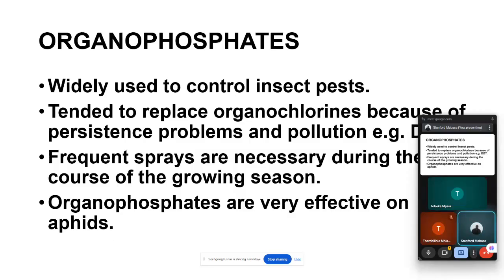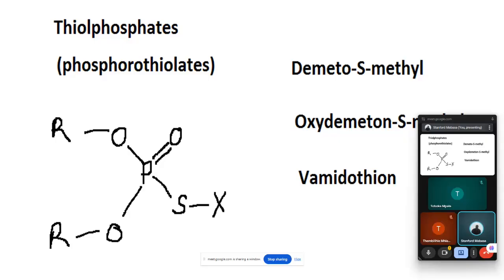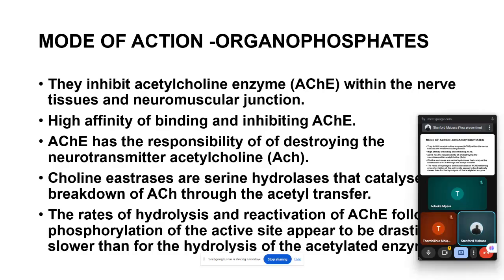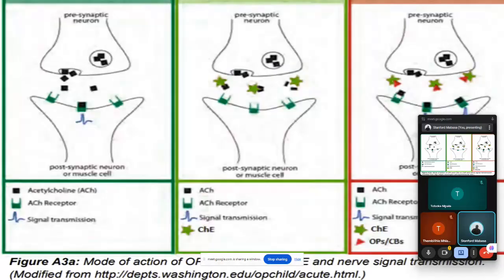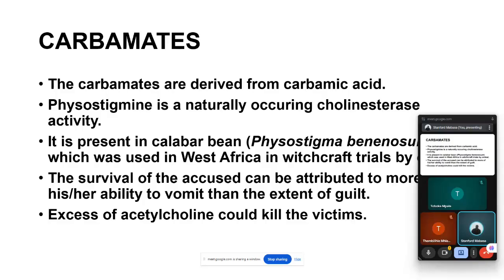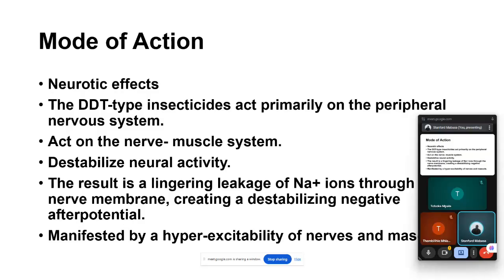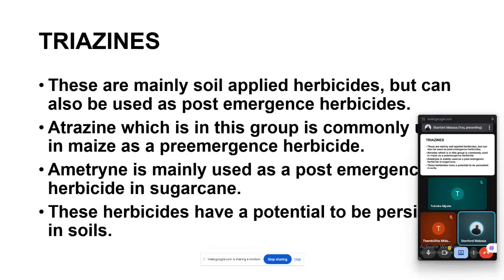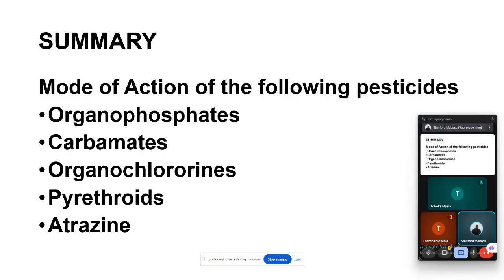MODE OF ACTION OF PESTICIDES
This video describes the mode of action of pesticides. Presentation done by Prof. S. Mabasa